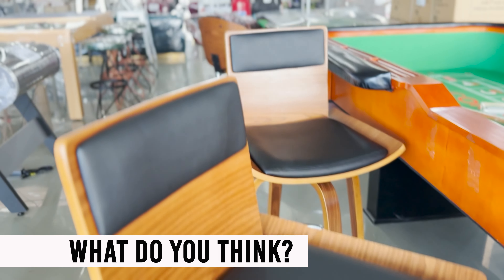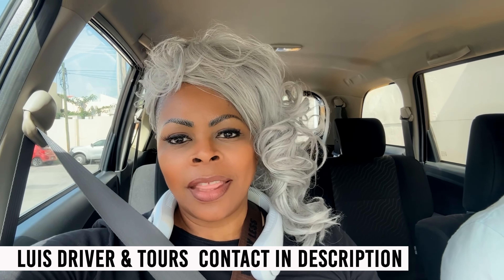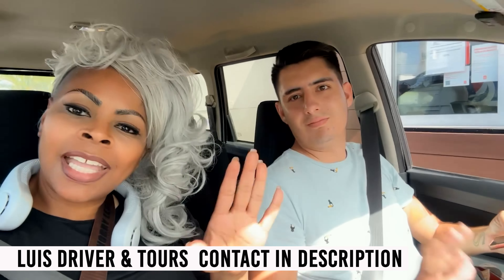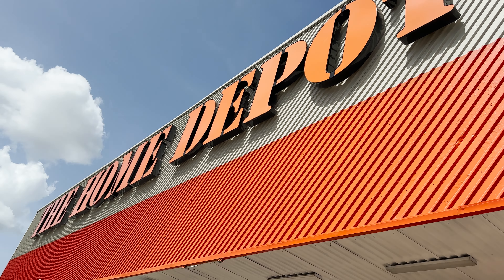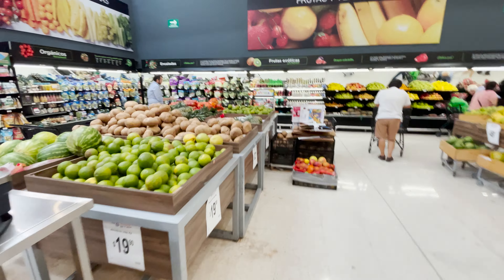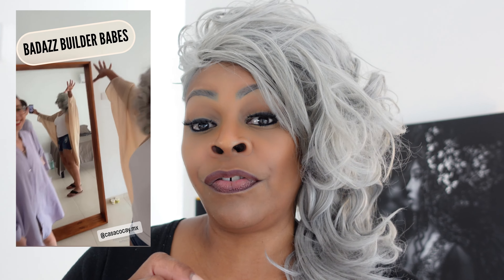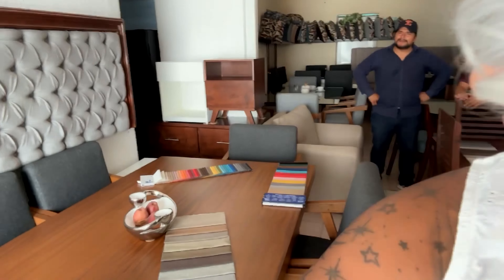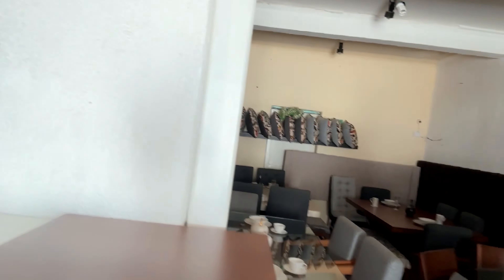GET YOUR PASSPORT READY 😜 Come With Me As I Explore Design Showrooms and Shop Like a Local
I left my Tiny House for this... So I have to make it worth it! Buckle up design enthusiasts, because I'm about to take ya'll on a thrilling journey that transcends borders and brings you into the heart of a vibrant home decor scene! Join me as I embark on a design escapade that's bound ignite your creative spark as it did mine. I am now ready to take this house from Bland to Grand!!
So I hope you're ready to shop like a local, and save even more money doing so. You have to know where to go and if not have a local who can take you.

YOUTUBE BRANDING COACH - Nina @SidewalkerDaily